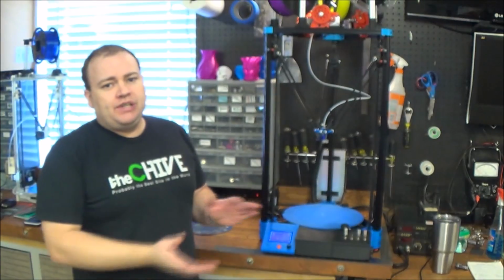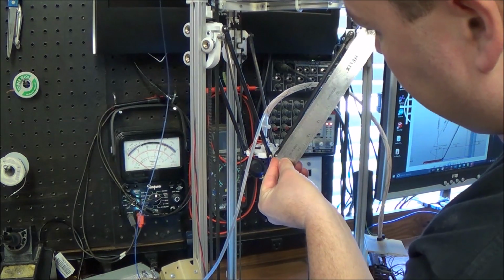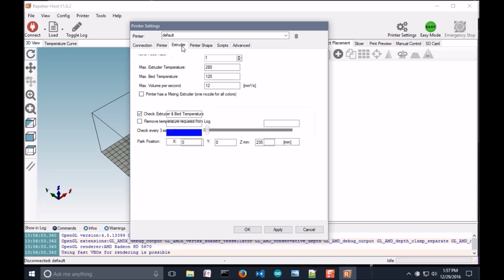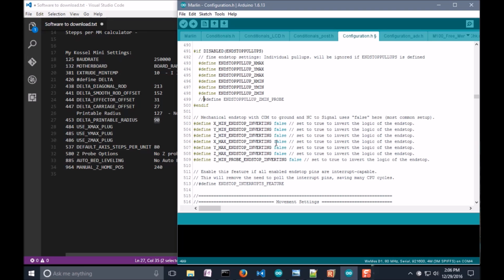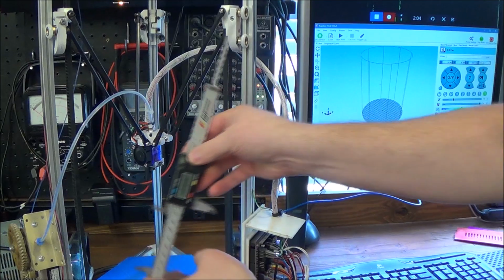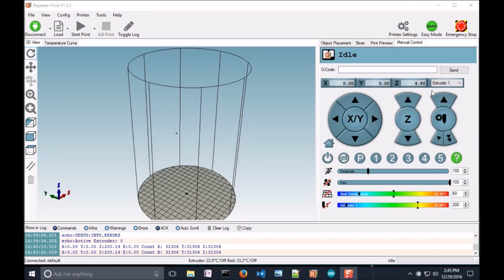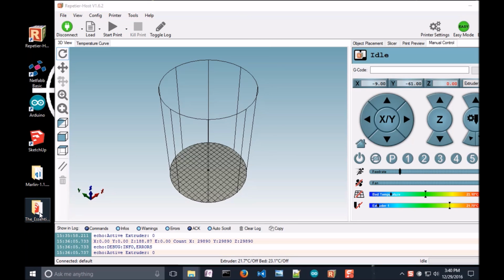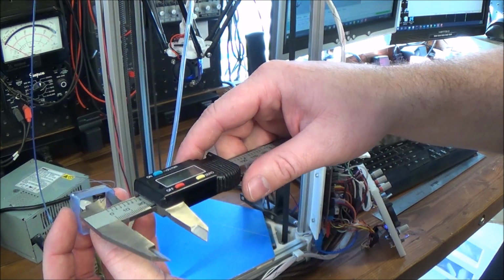Kossel Delta Software, Marlin Firmware, and Calibration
Complete tutorial on RepRap Delta (Kossel) 3D printer tool-chain, Marlin firmware, Repetier software, calibration, slicing, and commissioning.

Build instructions, BOM, and STL files can be found here for Kossel XL:

00:00 = Introduction
00:25 = Software tool-chain explanation
03:54 = Tips before you start
04:53 = Gathering essential stats for firmware
07:58 = Cheat sheet, software to download, links
09:12 = Setting up Repetier Host
11:16 = Marlin firmware configuration
17:56 = Initial testing and troubleshooting
20:11 = Calibration movement steps per MM
21:22 = Calibration extruder steps per MM
24:05 = Calibration home position / Z-height
26:59 = Calibration printer radius / flatness
29:13 = Calibration bed level
30:29 = Open STL file
30:54 = Slicing Cura Engine settings
32:34 = Slicing Slic3r Settings
33:31 = Print something already!